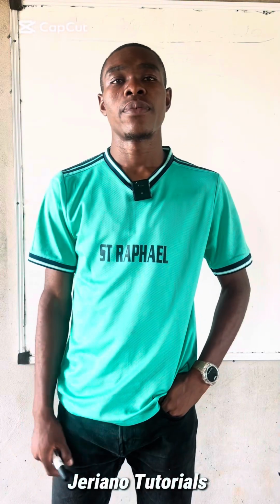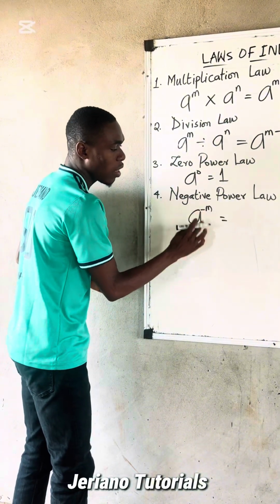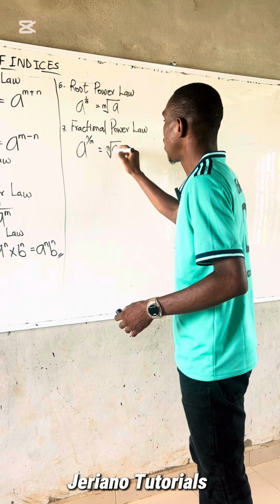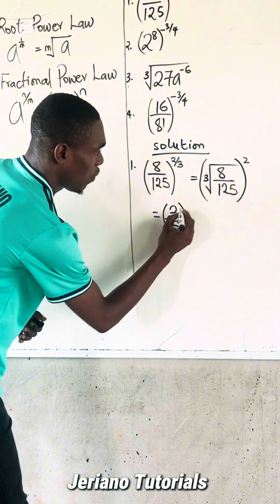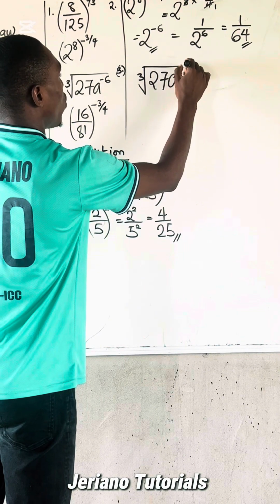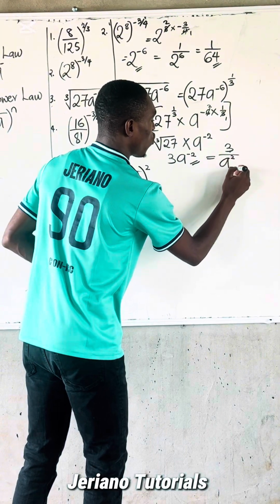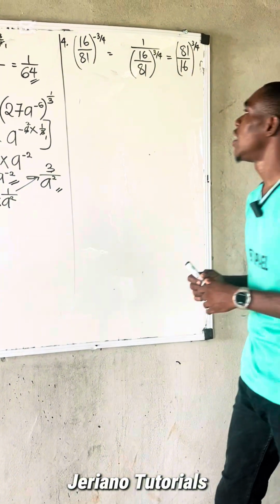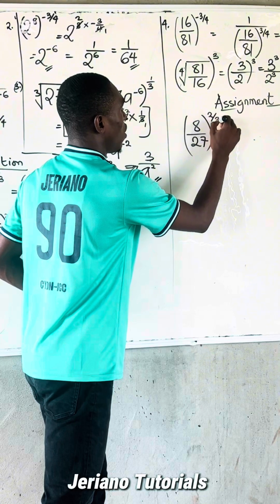INDICES (LAWS OF INDICES)